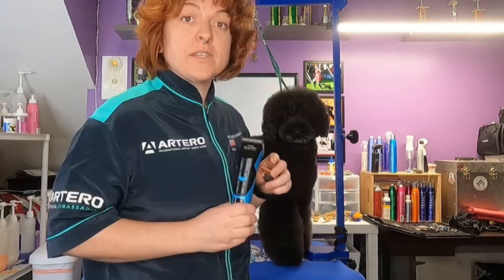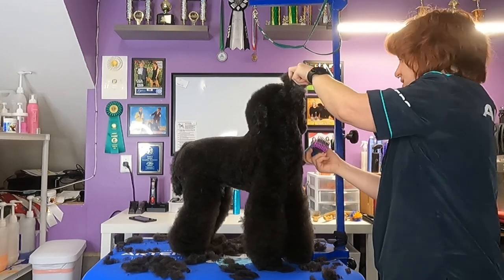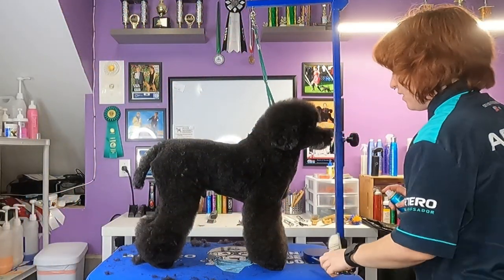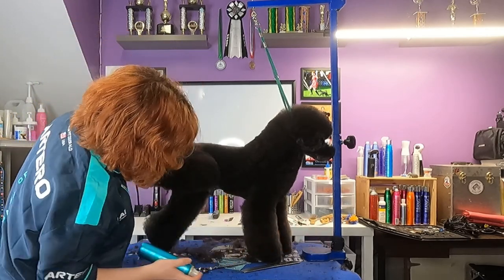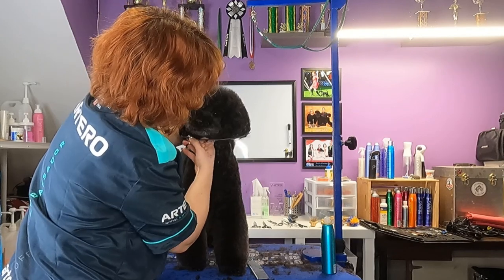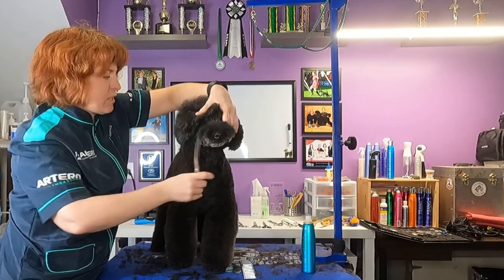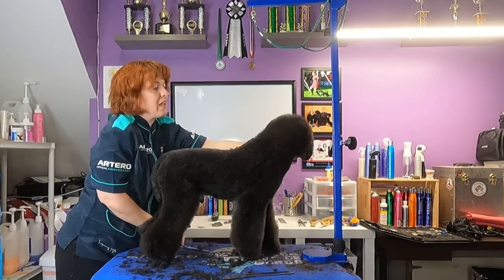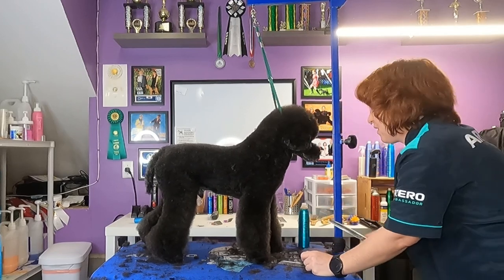Poodle Personality Trim: Part 2 - The Cut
Give your Poodle the personality they deserve with this expertly crafted tutorial on the Poodle personality trim! In this comprehensive video, you'll learn how to achieve a stunning, yet easy-to-maintain cut that showcases your Poodle's unique features.

From scissoring and thinning to finishing and detailing, we'll take you through every step of the process, sharing expert tips and tricks to ensure a flawless finish. Whether you're a seasoned groomer or just starting out, this tutorial is designed to help you master the Poodle personality trim with confidence.

In this video, you'll discover:

How to create a balanced silhouette and emphasize your Poodle's distinctive facial features
The art of scissoring and thinning for a soft, flowing coat
Techniques for maintaining those adorable puppy-dog eyes and ears
Expert advice on trimming around the face, feet, and tail
Tips for finishing and detailing to achieve a show-quality look

So why settle for an ordinary trim when you can give your Poodle the personality they deserve? Watch now and take your grooming skills to the next level!

Reaktor Clipper SKU M658
Reaktor Blade SKU C795
Static 4.6 OZ. SKU H674
Bear - Cornerless Volume Comb SKU P984
Alp Chunkers 16 SKU T622975
Onix Curvy Shears SKU T46080
Alp Chunkers 43 SKU T624375